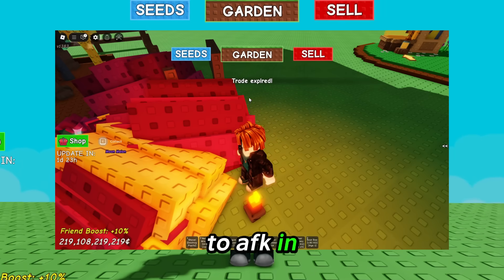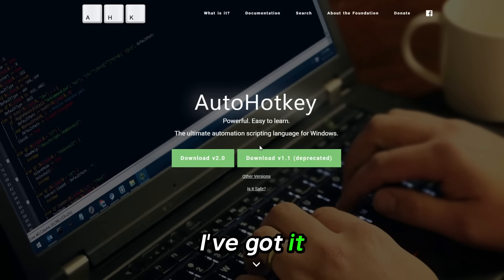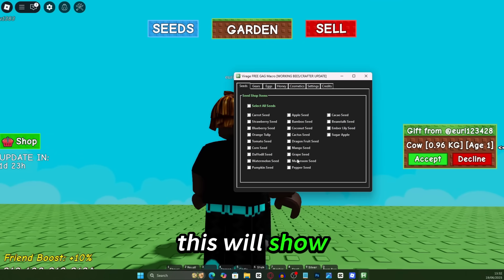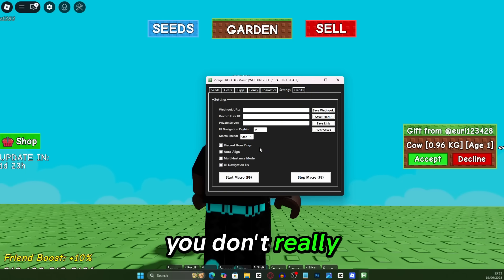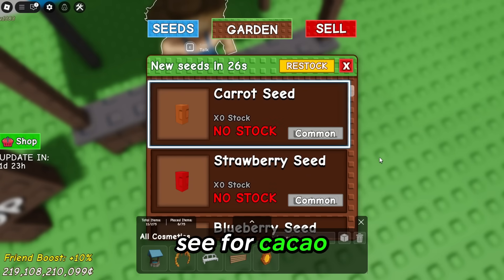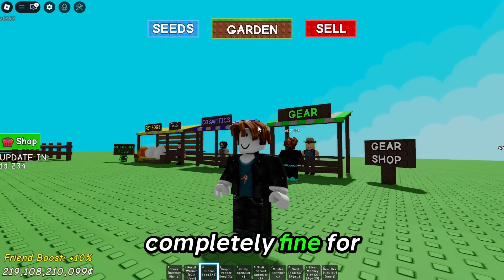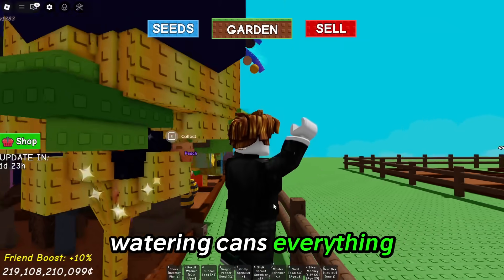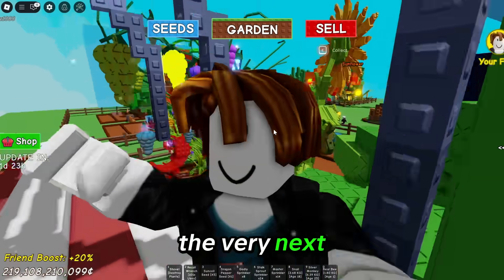*NEW* How TO AUTO AFK GROW A GARDEN MACRO! How To MACRO in GROW A GARDEN! ROBLOX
^ macro discord